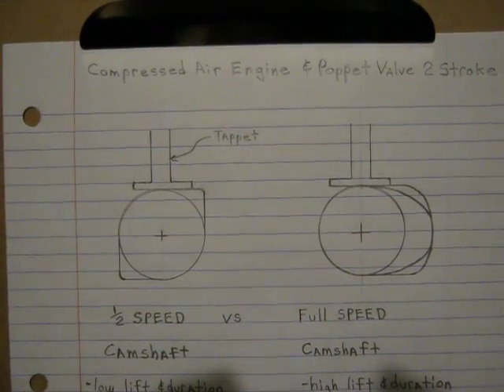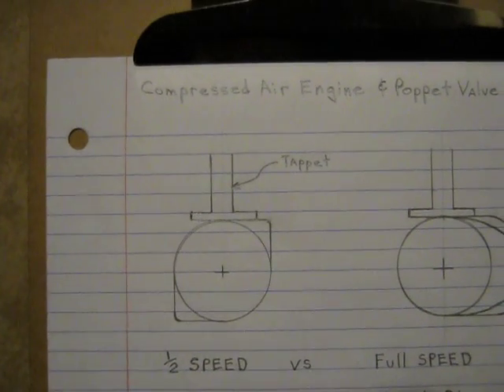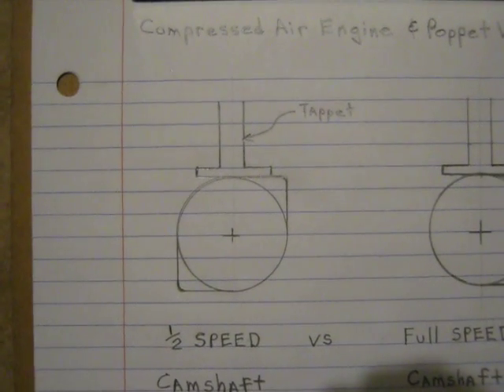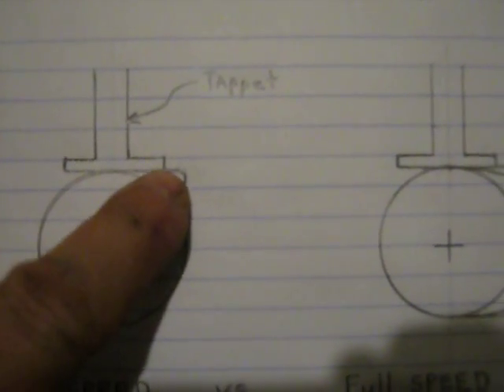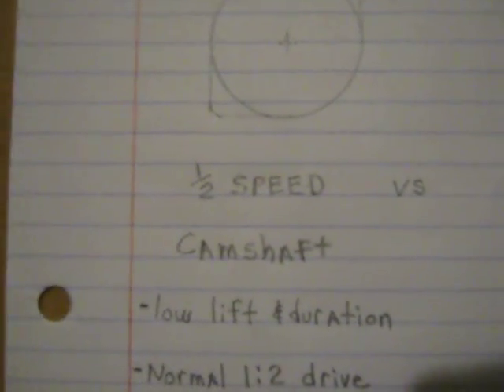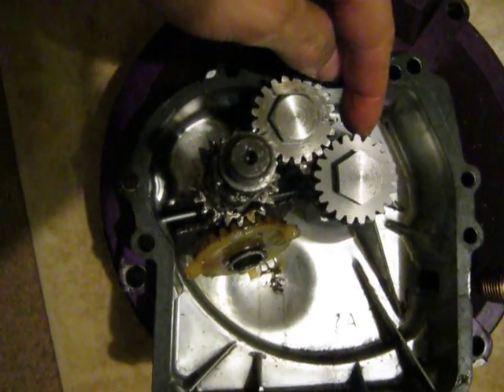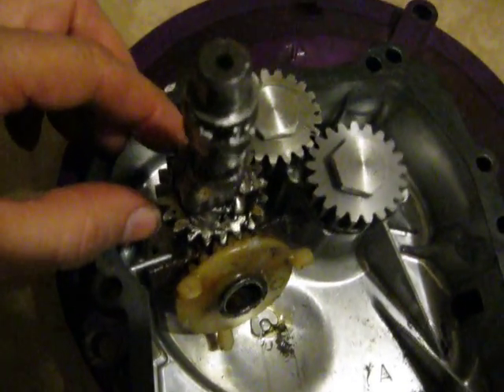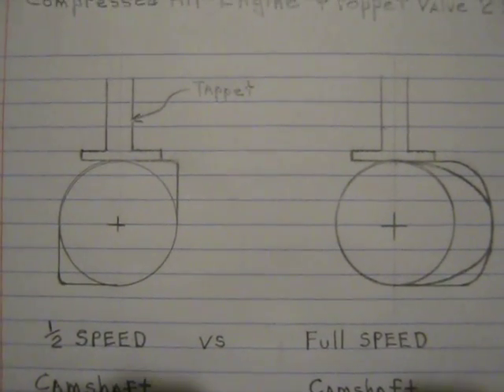Full Speed vs 1/2 Speed Camshafts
Information about camshafts for air engines and 2 stroke poppet valve engines. I compare the valve opening duration and lift available with the regular half speed camshaft and a full crankshaft speed camshaft.